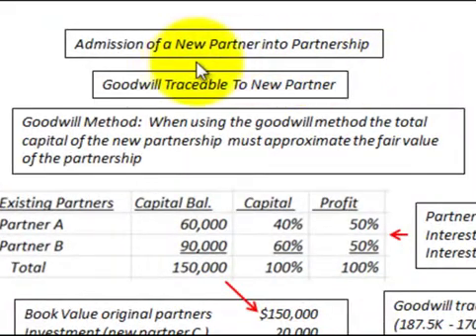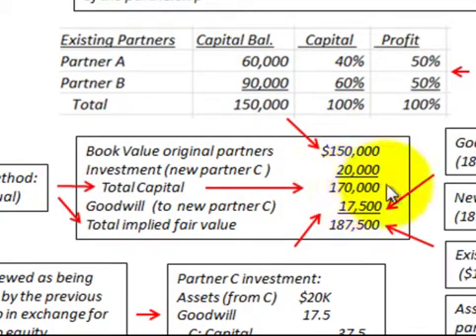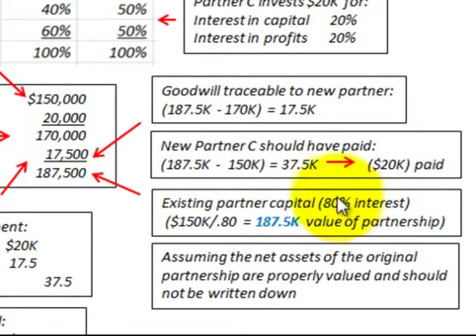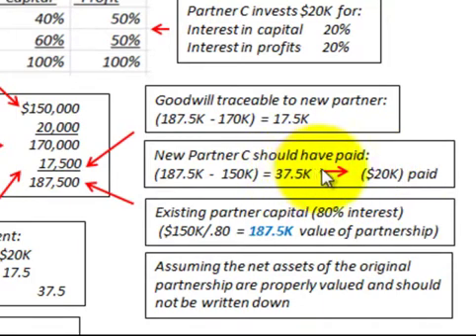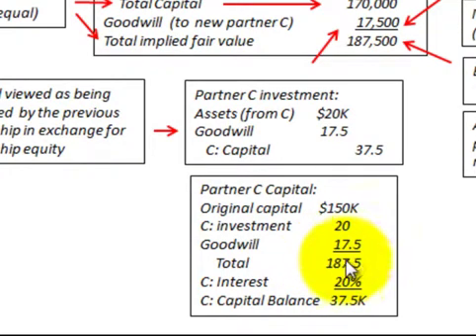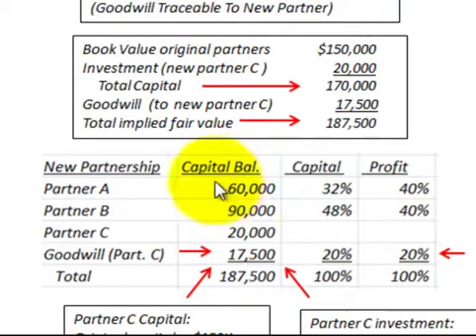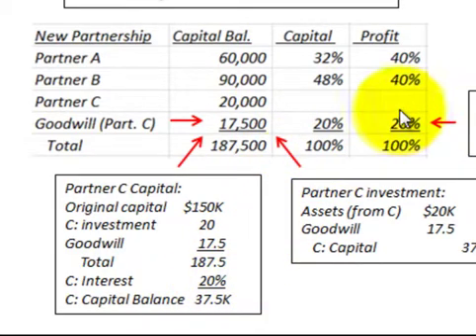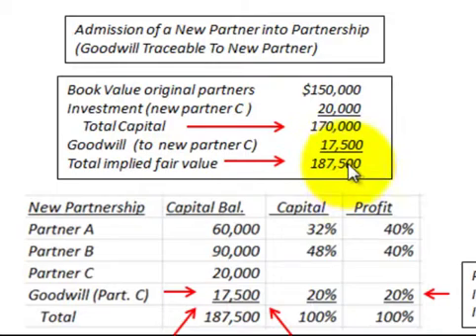Partnership Accounting Goodwill Traceable To New Partner (Goodwill Method)